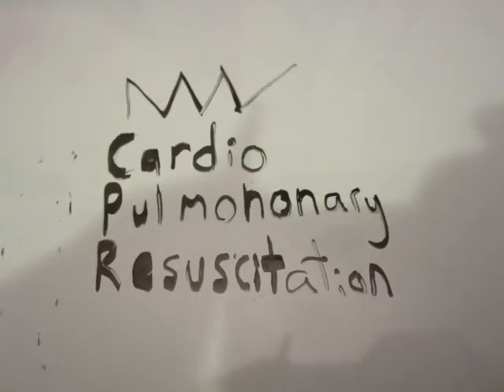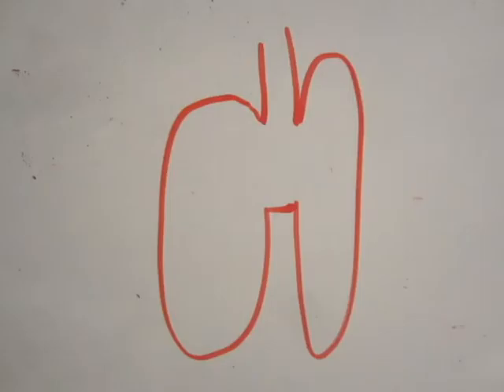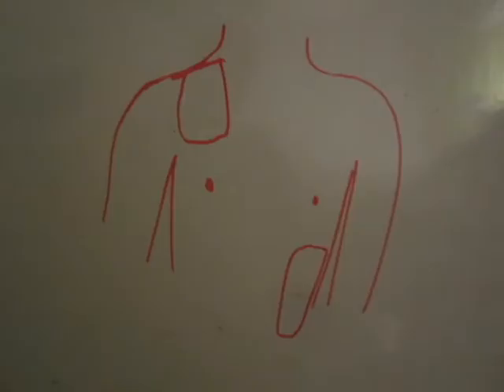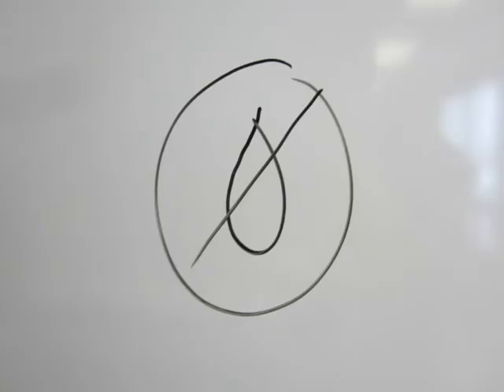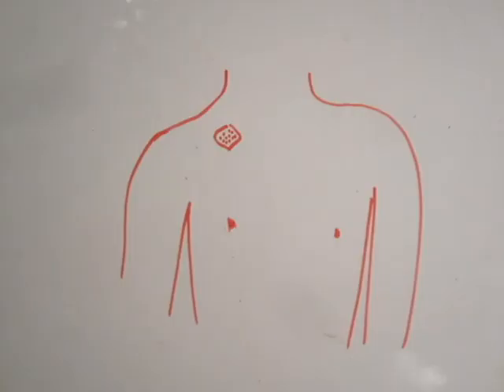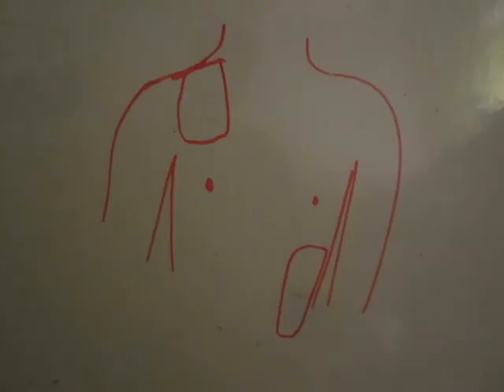CPR With AED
Stop Motion Whiteboard Lesson On CPR with AED